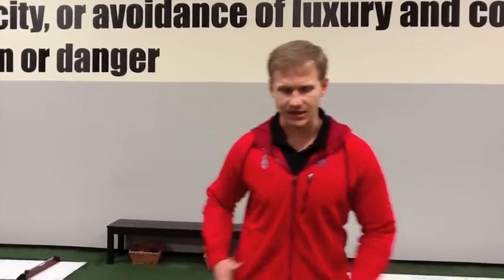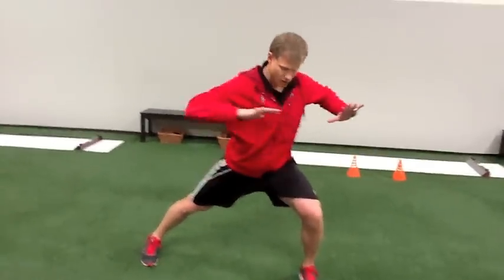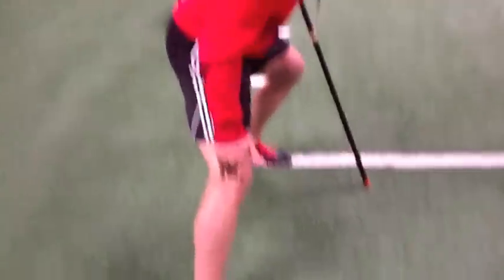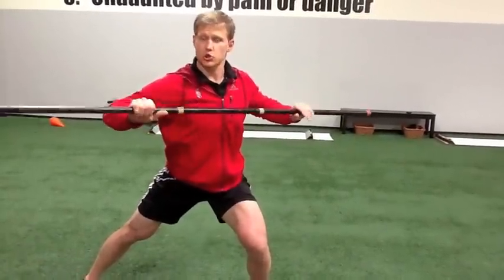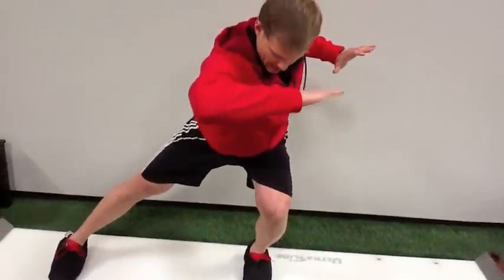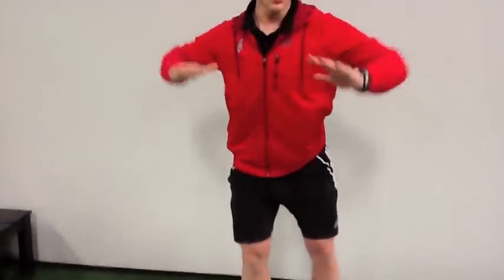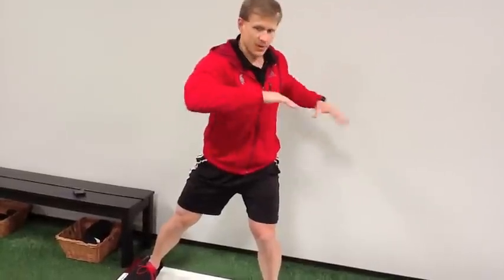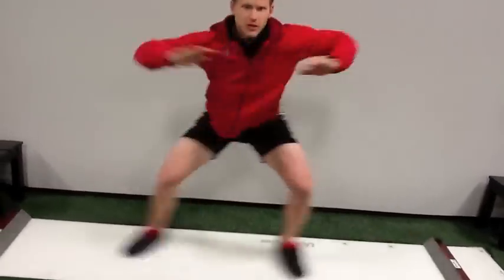Science of Ultraslide by Sparta Science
In this video, Jordan Troester explains the science behind the ULTRASLIDE and how it enhance sports performance and athlete training.